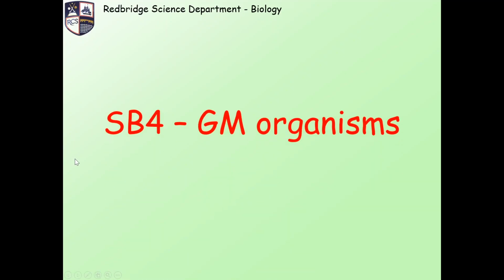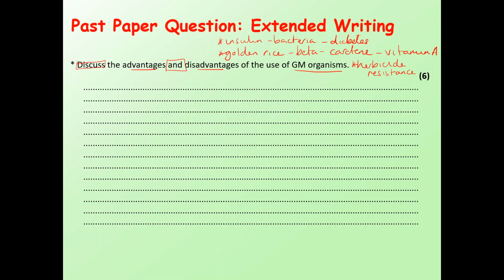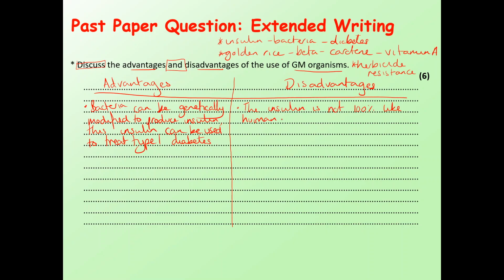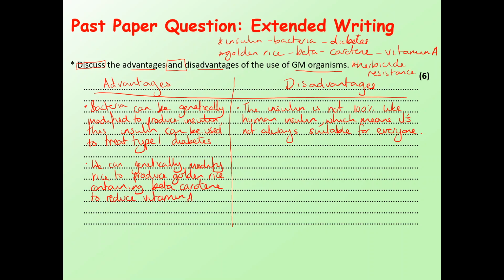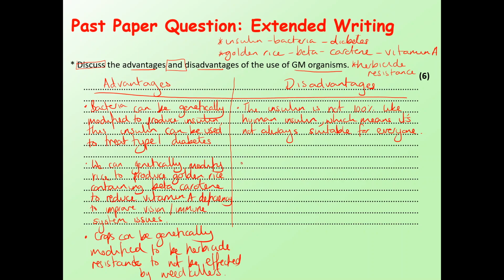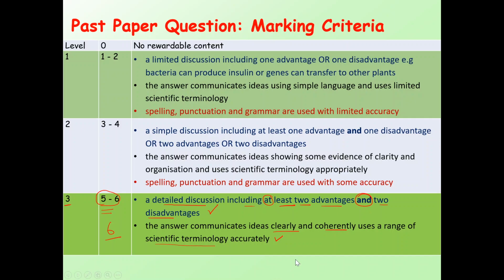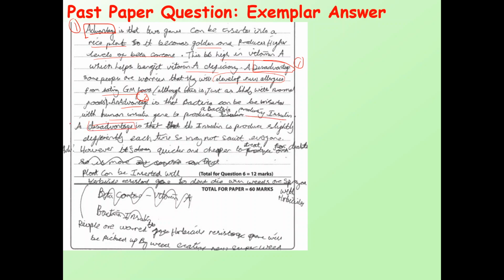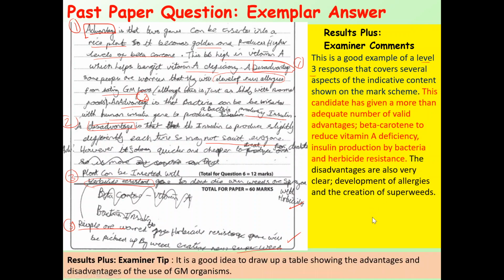CB4 SB4 GM organisms 6marker walkthrough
This video walks through a 6 mark question looking at the advantages and disadvantages of Genetically Modified organisms. It also has an exemplar answer to look through and mark.